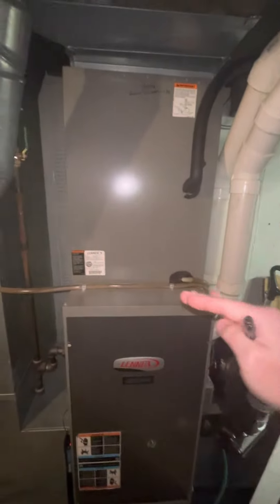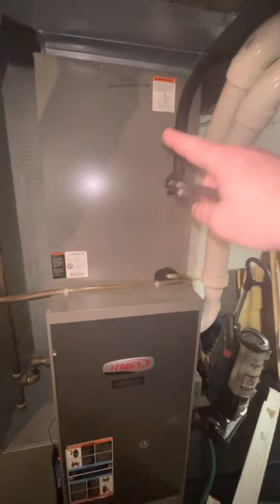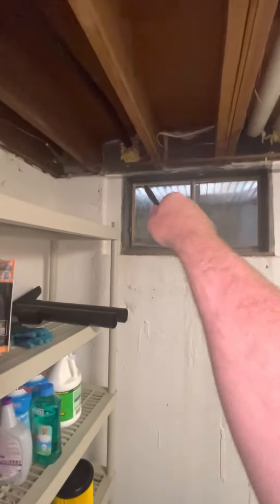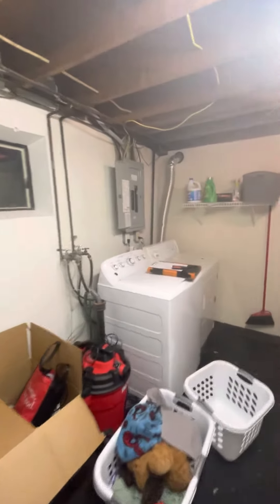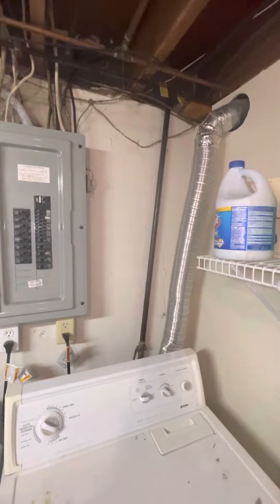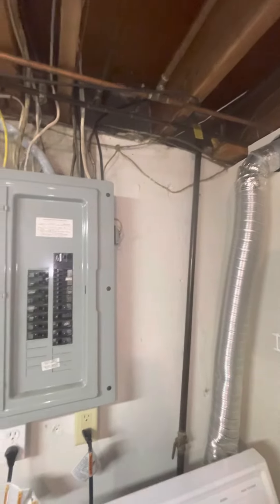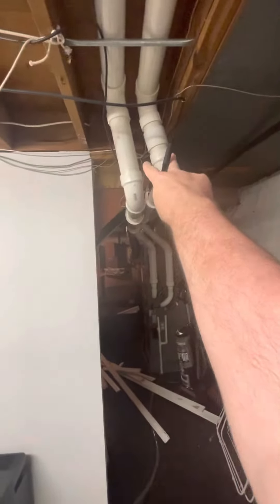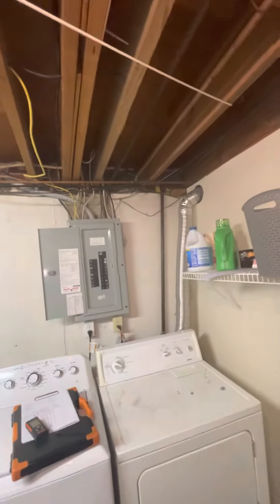JL Harris Coil 08.14.22